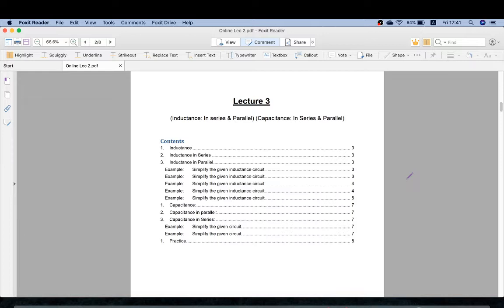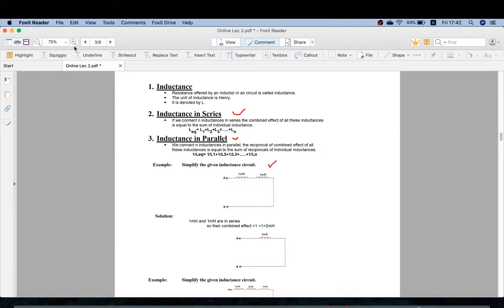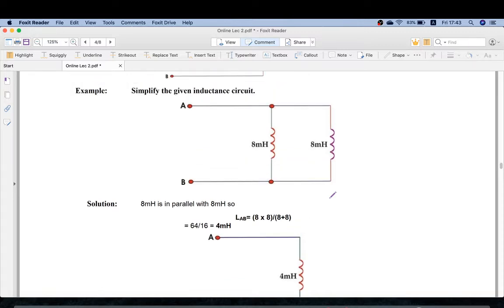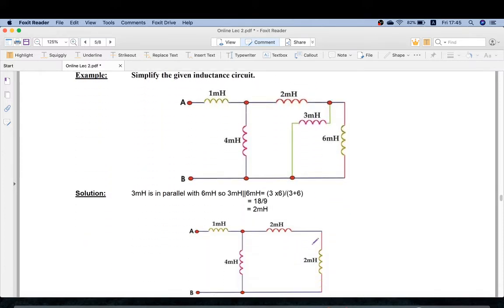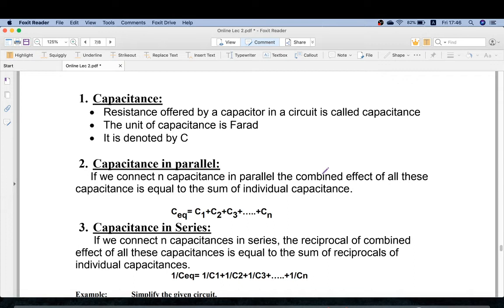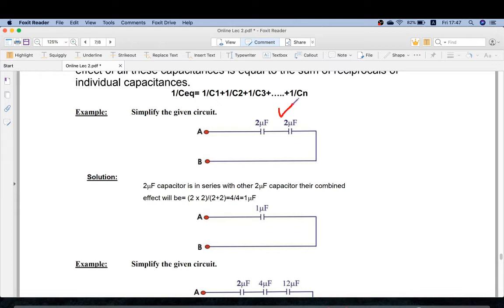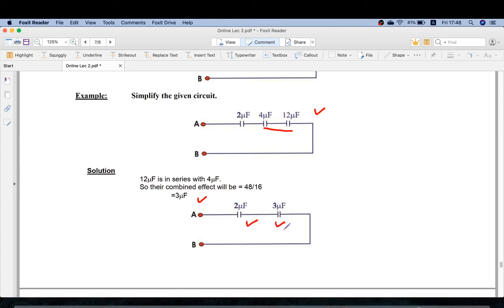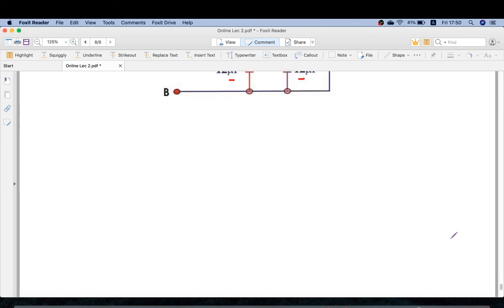PTUT (BEE) Online Lec 2 ( Inductance & Capacitance )